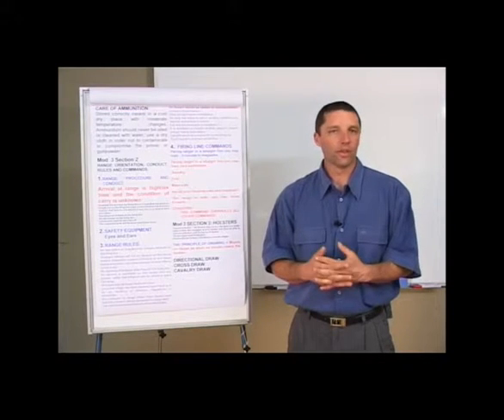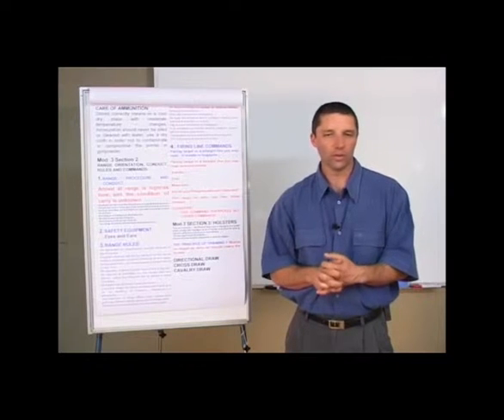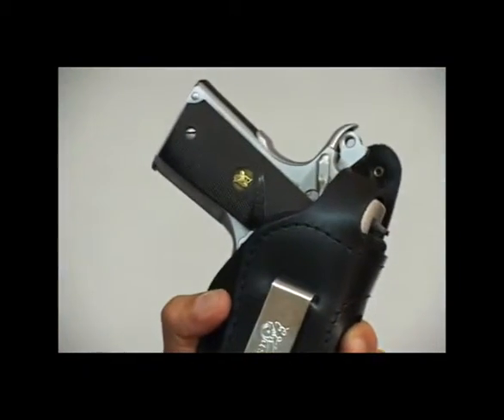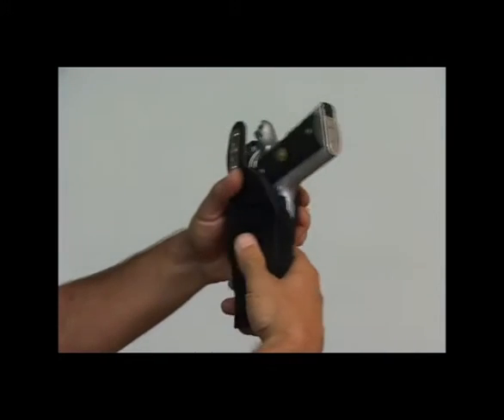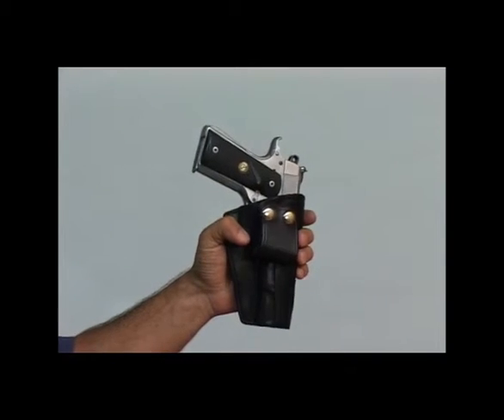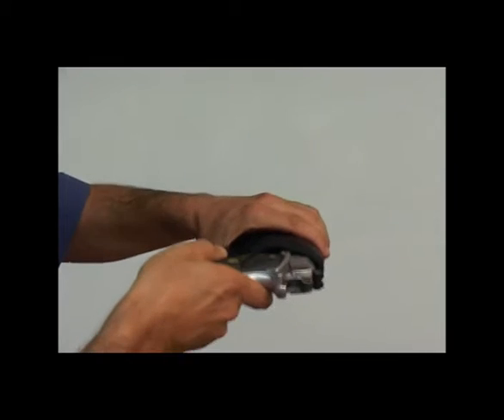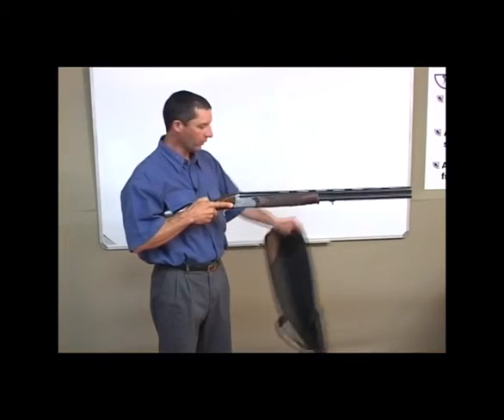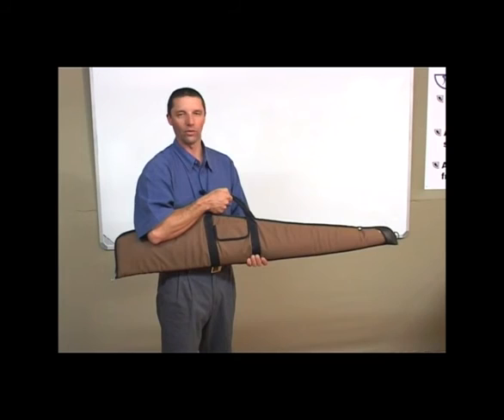Niemcor - Firearm Compliance Training - Holsters and Bags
By Dieter Schallen